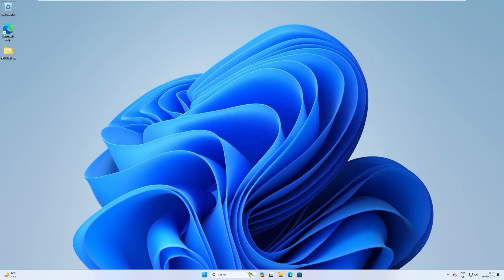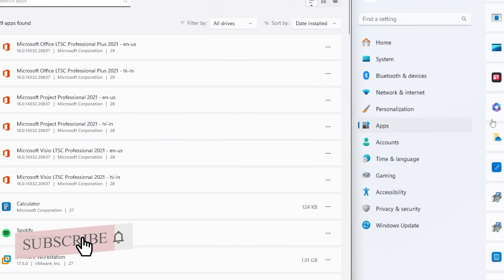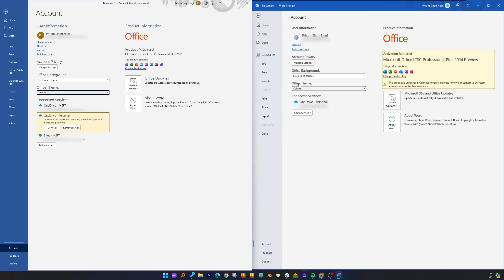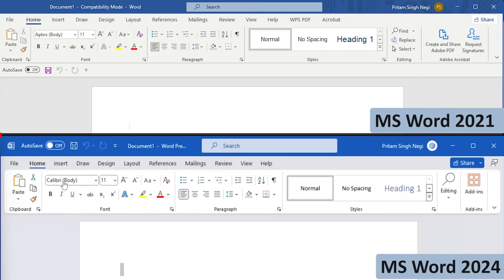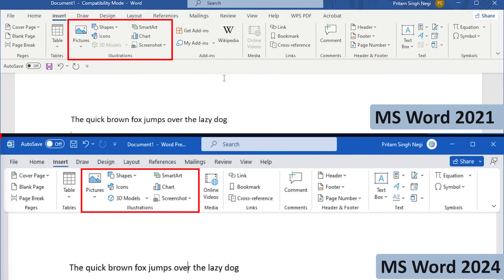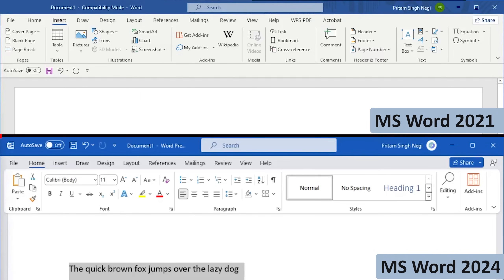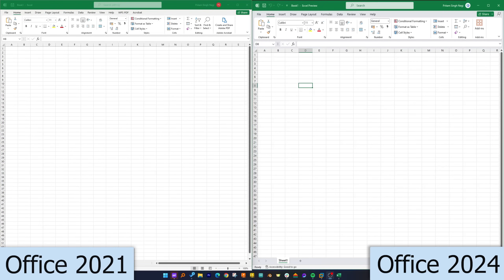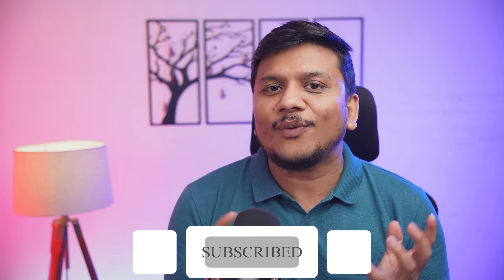Office 2024 vs. Office 2021: What's the Difference & What's New?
In this video, we're checking out what's new in Microsoft Office 2024 and how it compares to Office 2021. Whether you work a lot with Office or are studying and need the best tools, this guide is for you. We'll look at the new features, changes in the look, and how fast it runs to help you see how Office 2024 is different. Come find out about all the new stuff in Office 2024 to help you decide if it's the right choice for you.

📌Timestamps📌
0:00 - Introduction
0:18 - Overview of Office 2024 and Office 2021 Interface
1:34- Comparison of new features in Microsoft Word
6:19- Comparison of new features in Microsoft Excel
7:05 - Comparison of new features in Microsoft PowerPoint
7:23 - Final Thought and Conclusion